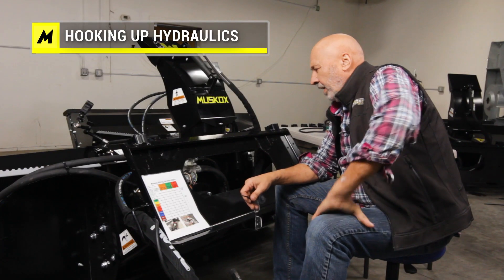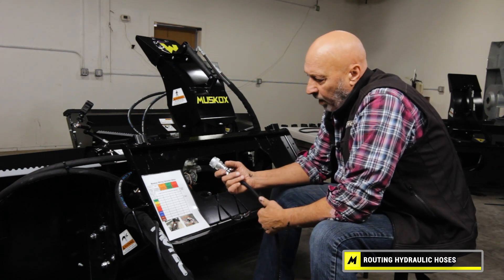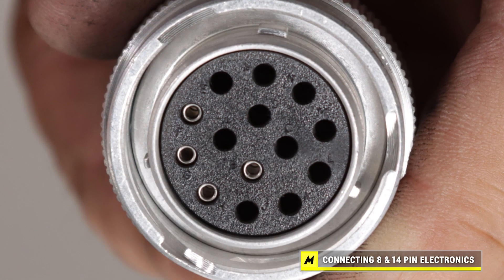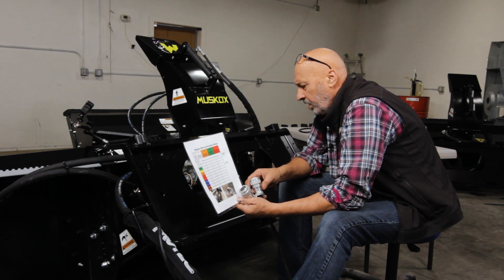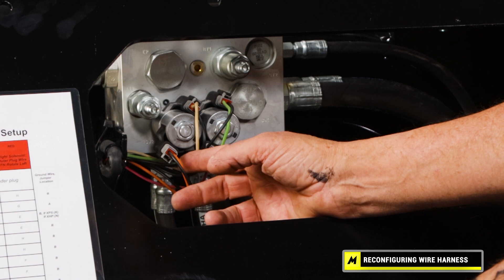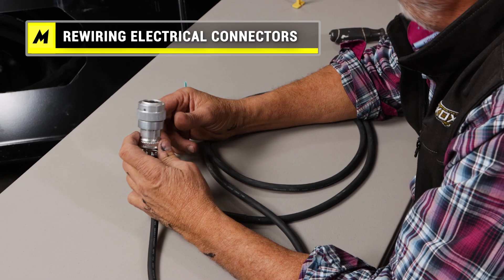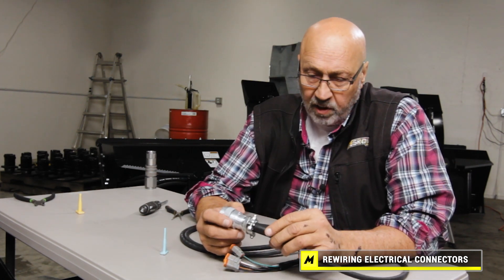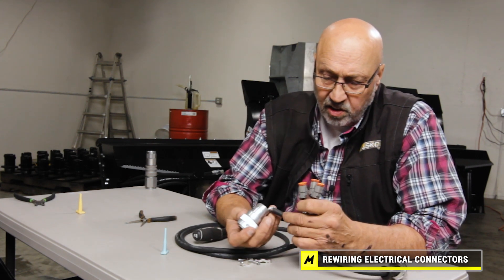Hydraulic and Electrical Hookup | MUSKOX 23 37 Snowblower Maintenance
Download the Wire Harness Diagram here:
WIRE HARNESS DIAGRAM

To order replacement parts or other wearable parts visit us at muskoxmn.com.

0:00  Hooking Up Hydraulics
1:09  Bobcat Hydraulics
1:50  Routing Hydraulic Hoses
2:43  Connecting 8 & 14 Pin Electronics
4:50  Wire Harness Setup
6:12  Deutsch Connectors
7:46  Reconfiguring Wire Harness
9:21  Hooking Up Bobcat Electronics
10:38  Rewiring Electrical Connector